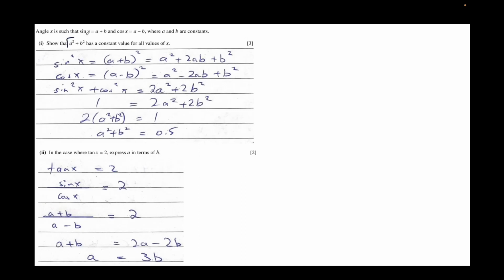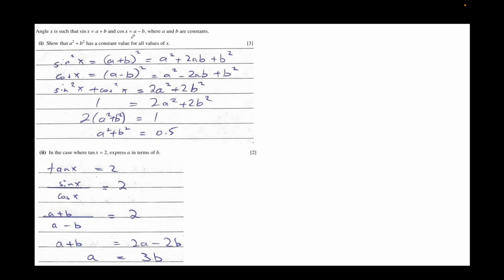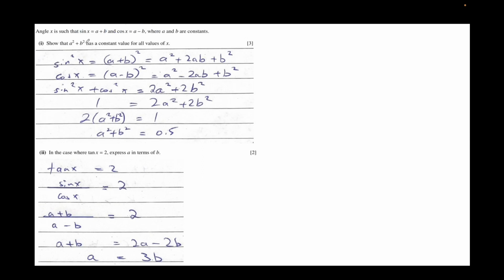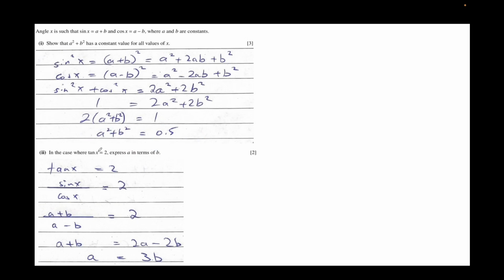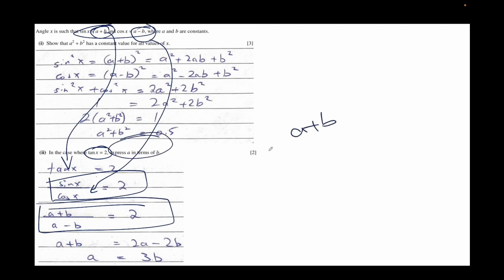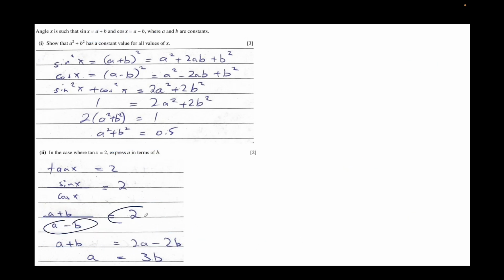1.2 Functions | Trigonometry | Expressing a in terms of b